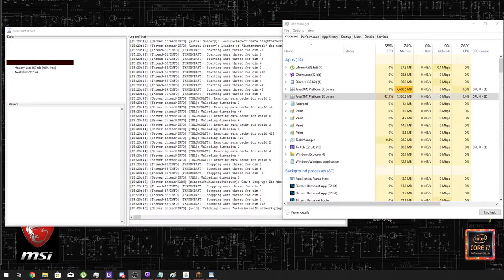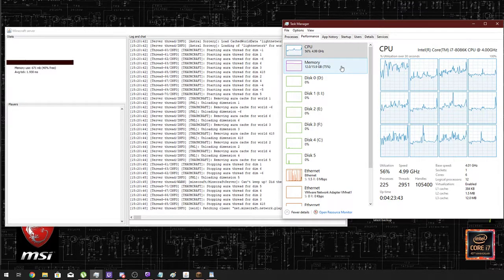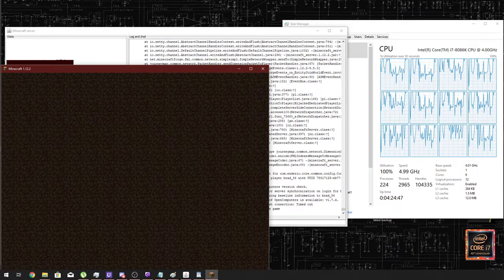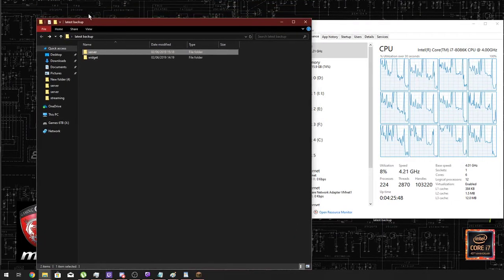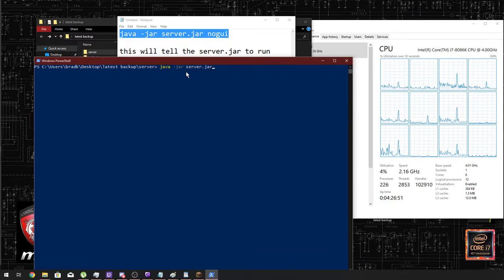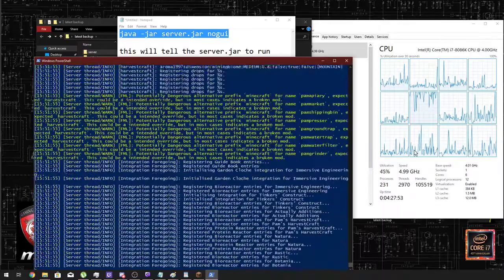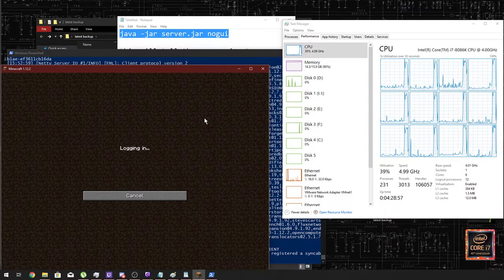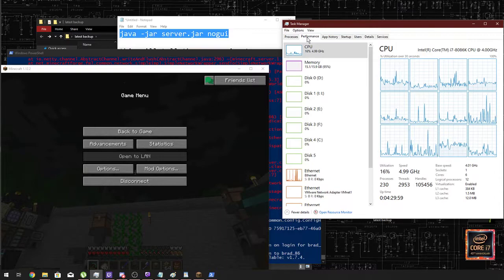How to reduce CPU usage of minecraft server on your own desktop PC